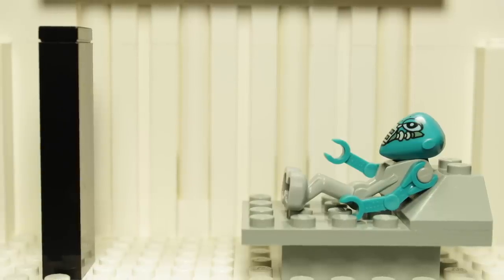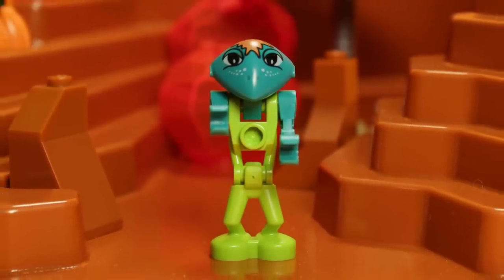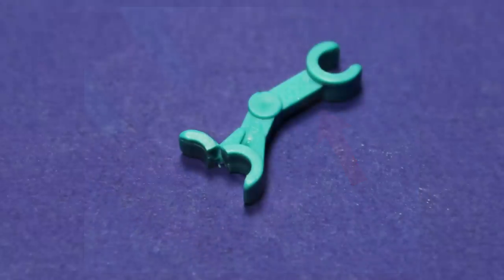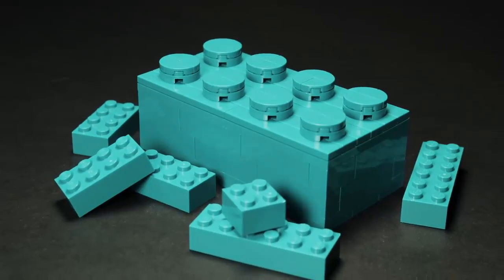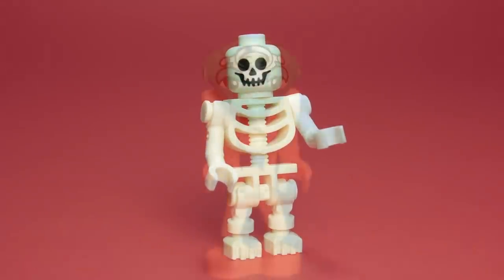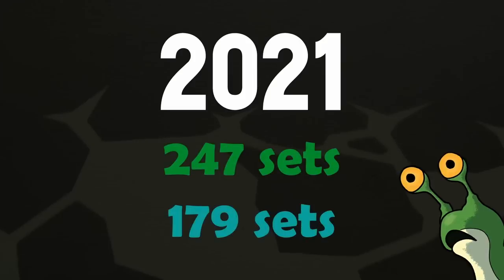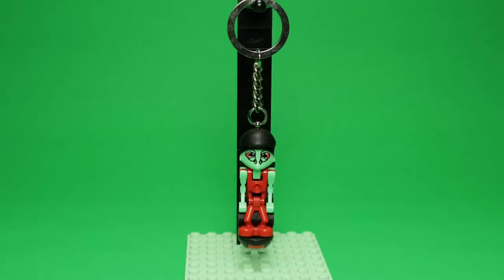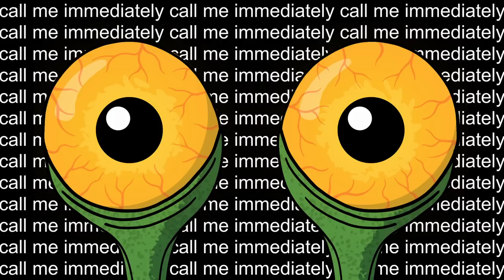The Piece That Could Save LEGO Life On Mars!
Hey everyone! Slugger finally has something to say related to LEGO Life on Mars!

"Requiem for Soprano Mezzo Soprano Two Mixed Choirs Orchestra" from 2001 A Space Odyssey Soundtrack.